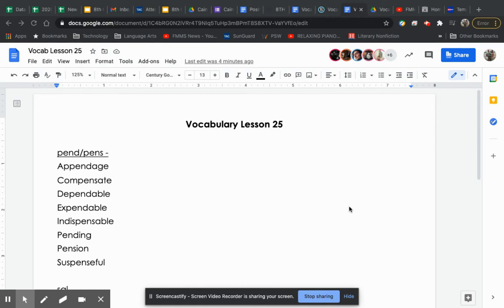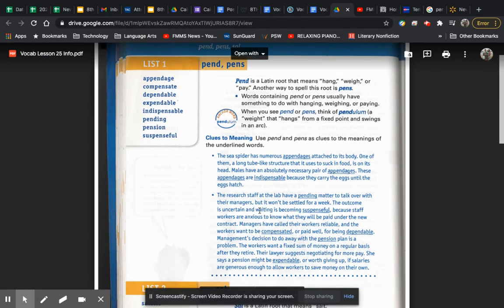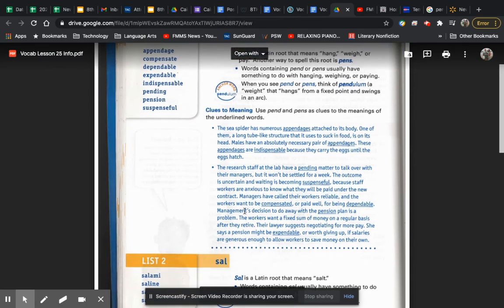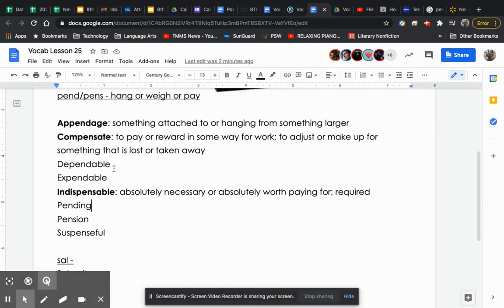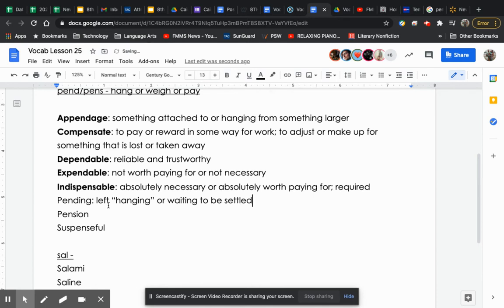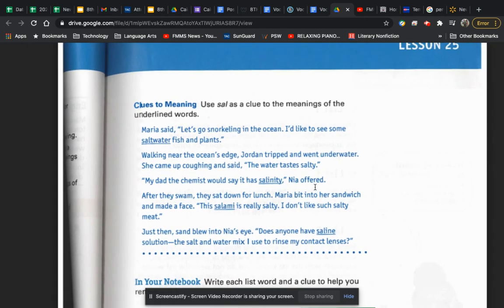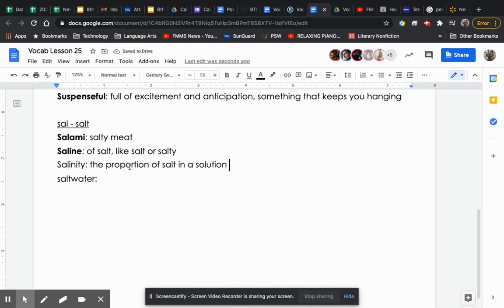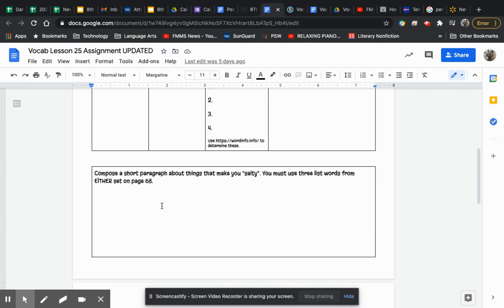Vocab Lesson 25 Words Their Way